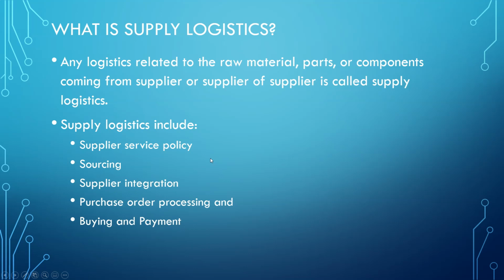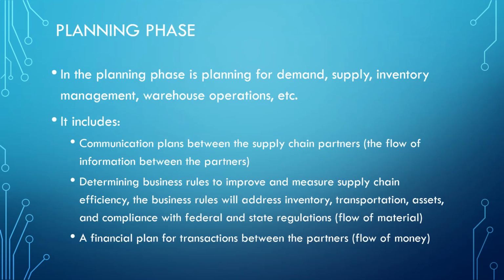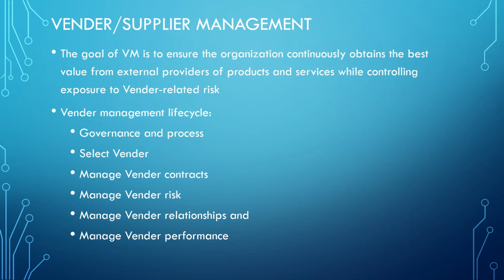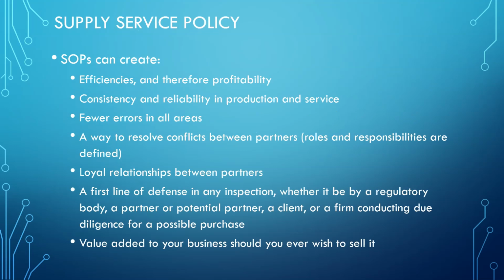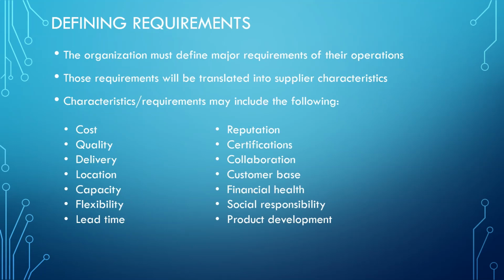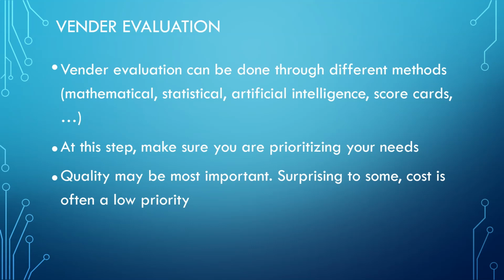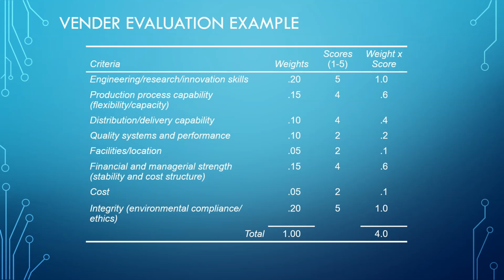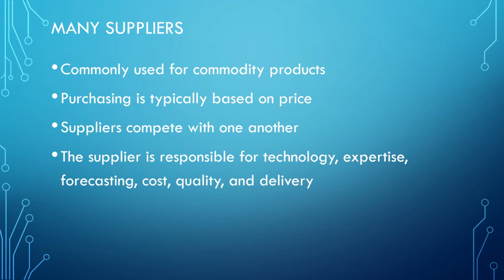Supplier Logistics Part I